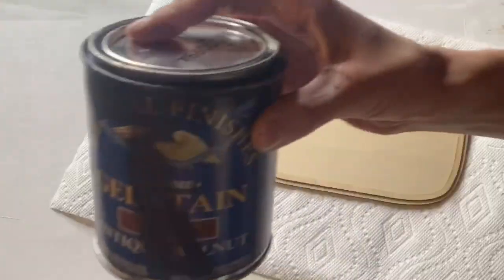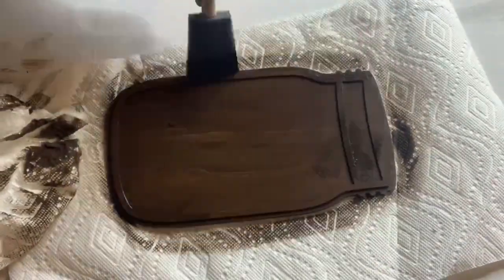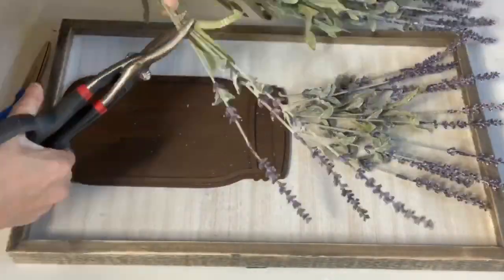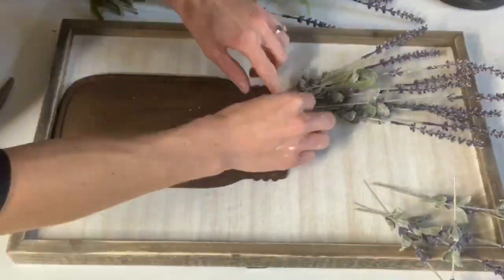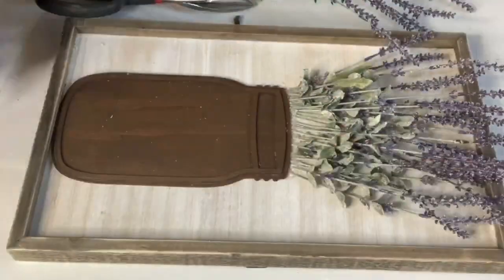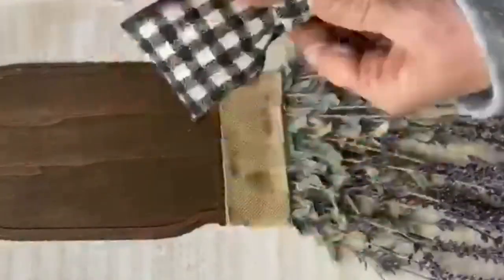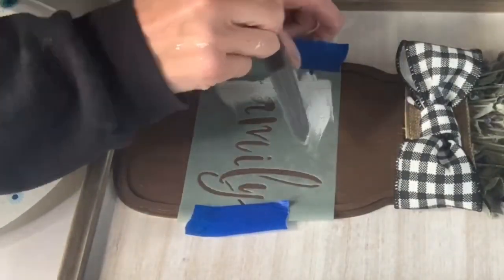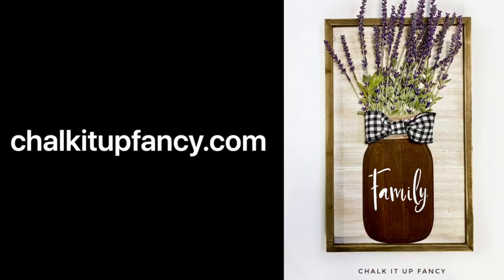DIY Mason Jar and Lavender Home Decor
DIY Mason Jar and  Lavender Home Decor 1/18/2020